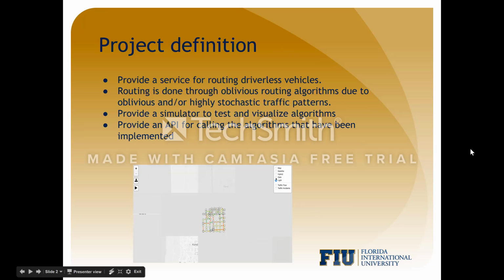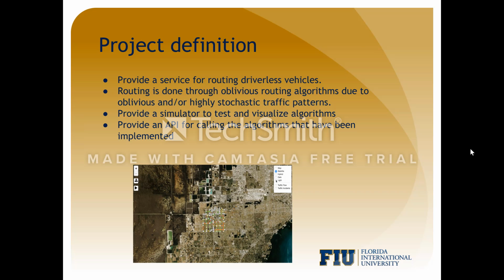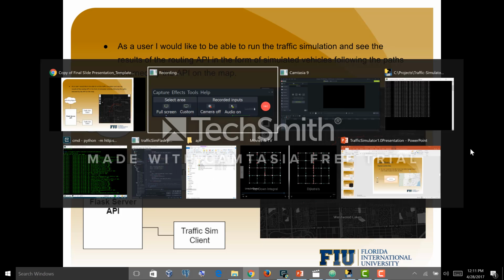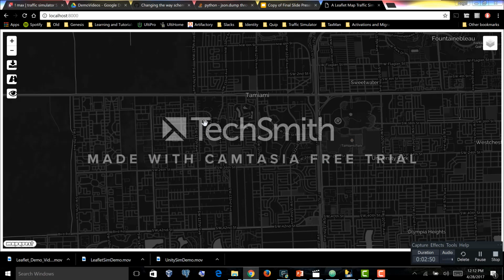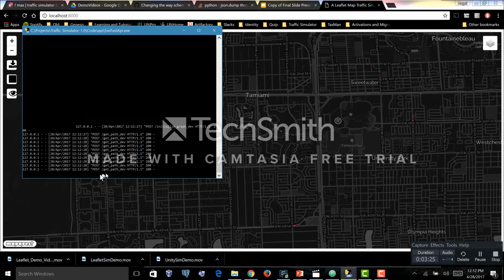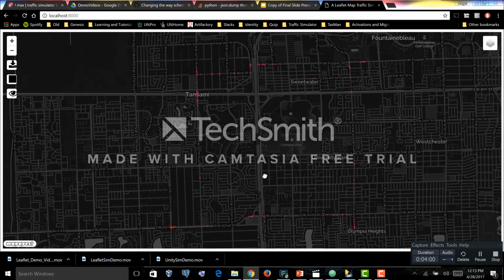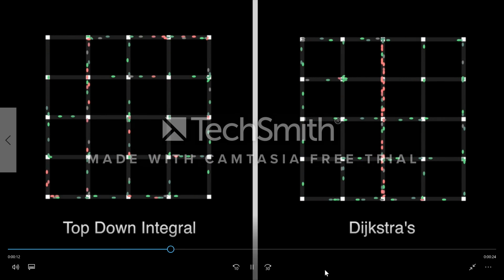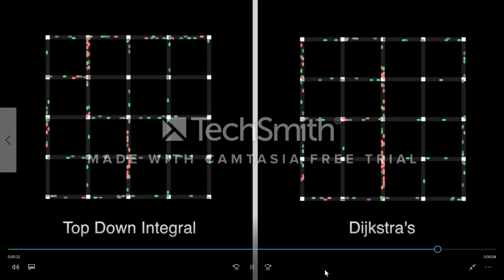FIU SCIS 2017 Spring - Traffic Simulator 1.0 - Introduction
This introduction goes over the basics of the Traffic Simulator 1.0 project.
This purpose of this project is to provide a better way to route driverless cars. To do this, we are using oblivious routing techniques, which lead to less congestion overall in the network of roads.